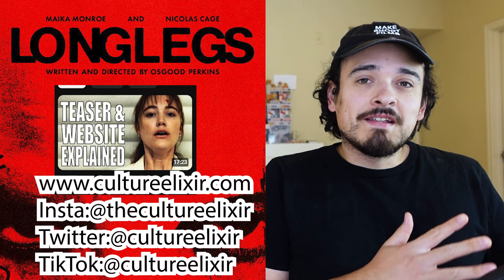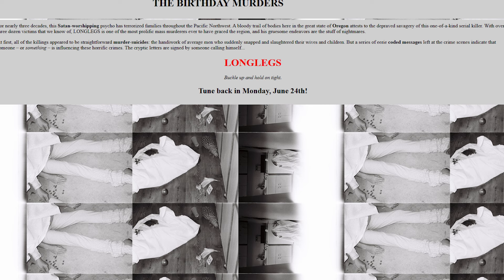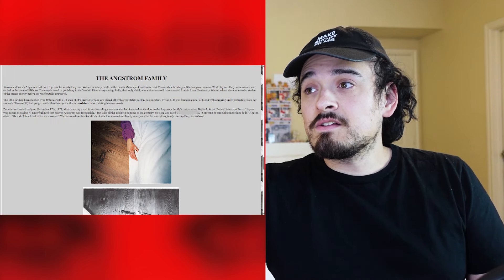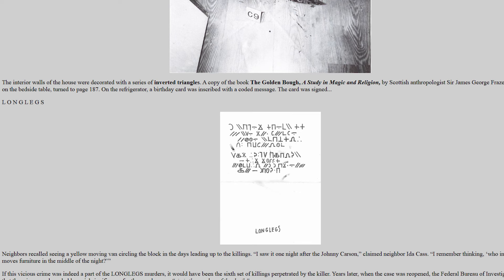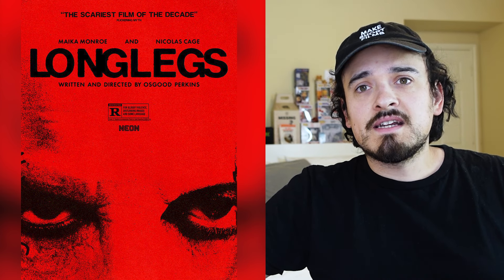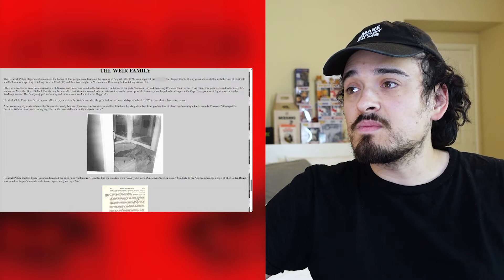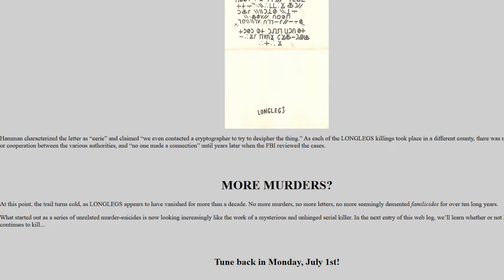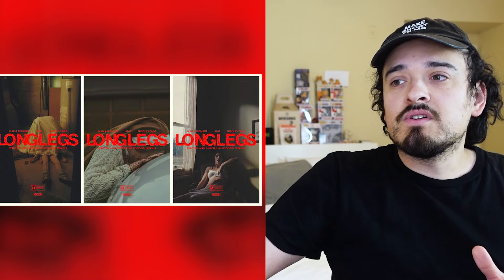Longlegs Website Updates Explained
Longlegs Creepy Website Explained

Longlegs is an upcoming horror film directed by Osgood Perkins and stars Maika Monroe with Nicolas Cage as the antagonist. The film is being distributed by Neon and has offered some disturbing and mysterious promotion over the past few weeks.